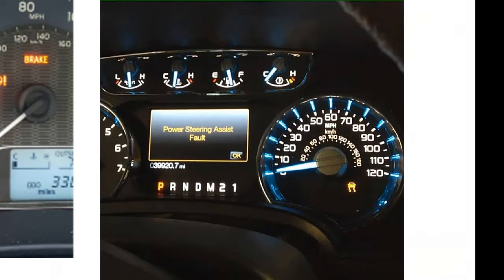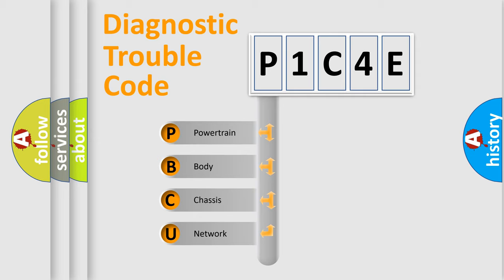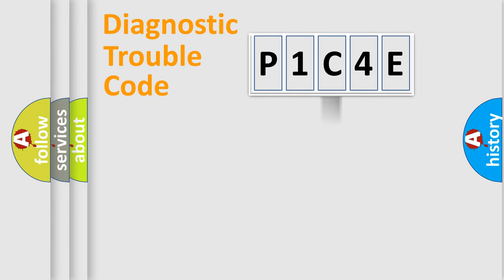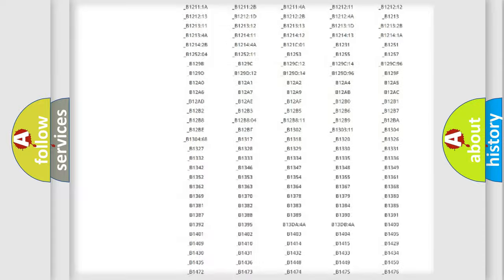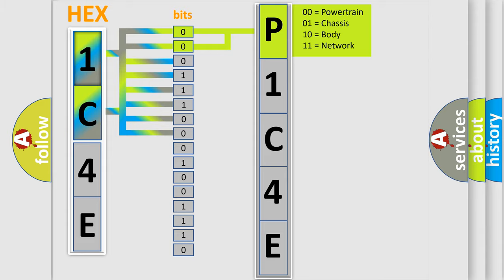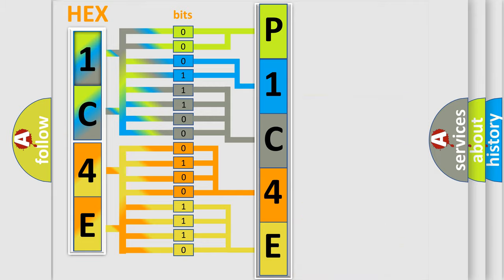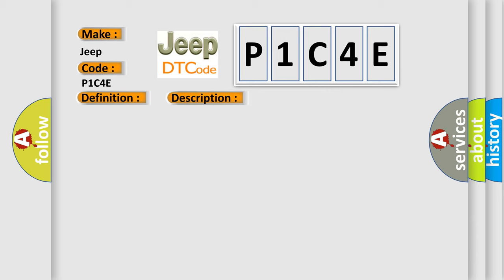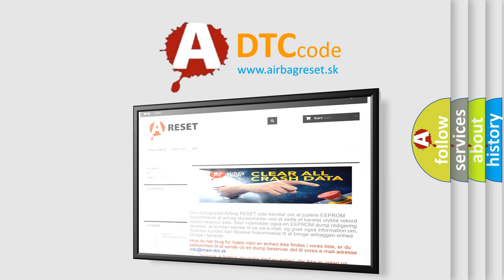DTC Jeep P1C4E Short Explanation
Contents:
0:21 Basic DTC analysis according to OBD2 protocol standard.
1:48 Insight into programming
2:58 A diagnostically understandable description of the Diagnostic Trouble Code
3:05 Basic error definition

Make
Jeep
Code
P1C4E
Definition
Lost Communication With FICM
Description
Key on,  and the PCM detected that it has lost communication with the Fuel Injection Control Module FICM during its initial startup
Cause
Replace the PCM and retest the system for codes